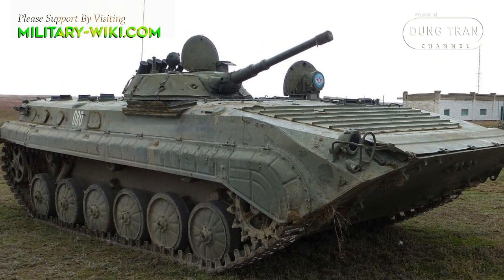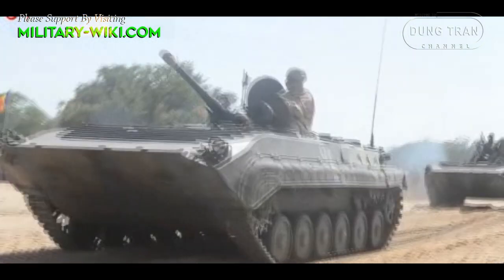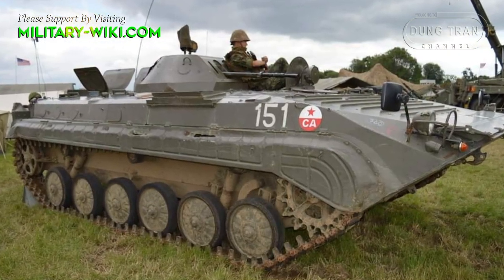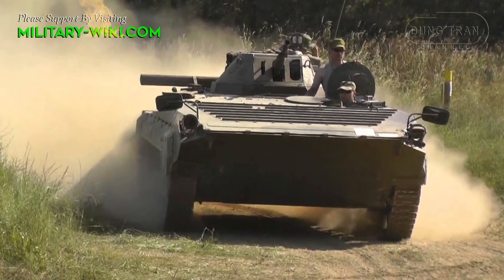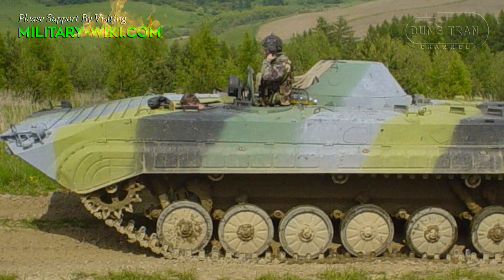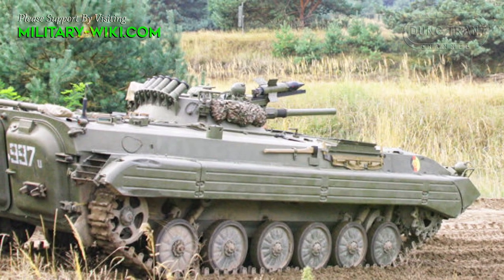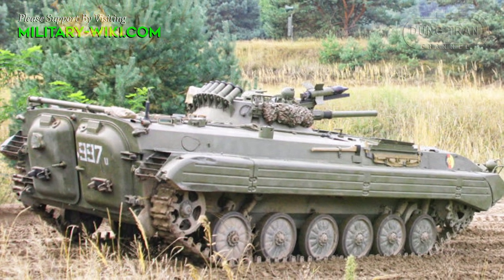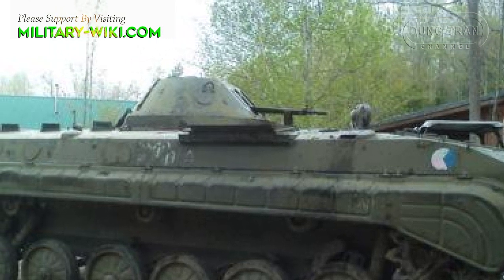Czech OT-90: Saved Hundreds of BMP-1s From Being Scrapped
Like other combat vehicles of the Soviet era, the BMP-1 existed in many variations to suit the requirements of the operators.

The OT-90 is another variant of the BMP-1 family, which was also built under licence in Czechoslovakia, with its complete two-man turret removed and replaced by the OT-64C turret.

The OT-90 was operated by the Czech Republic and Slovakia. It is known that 60 OT-90s are operated by the Slovak Army.